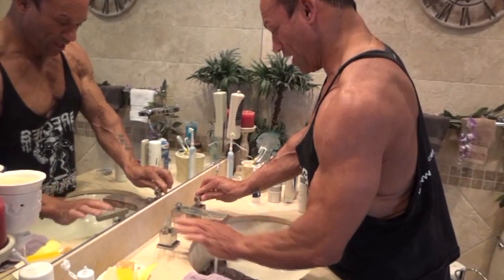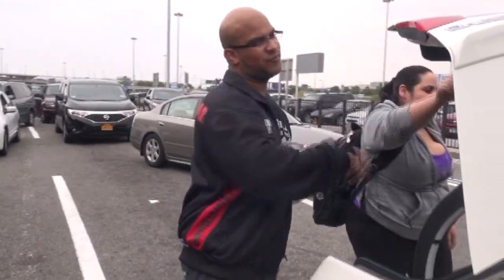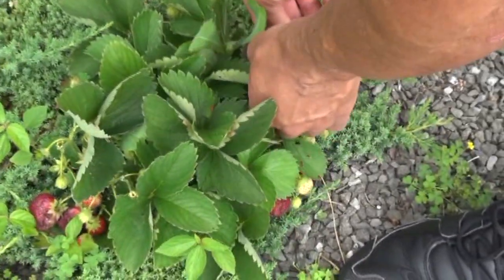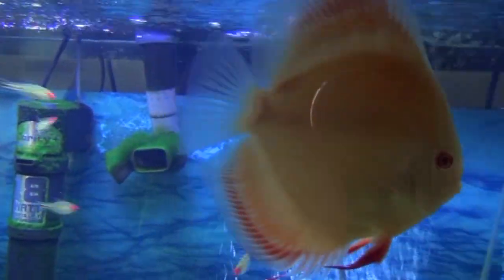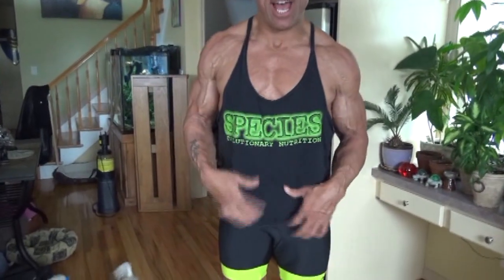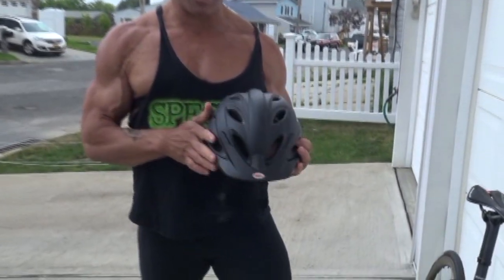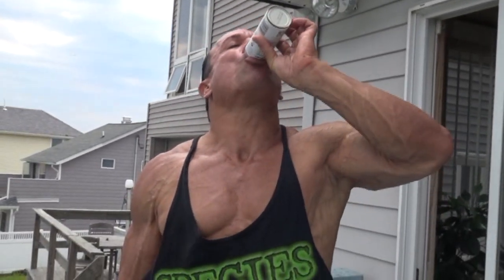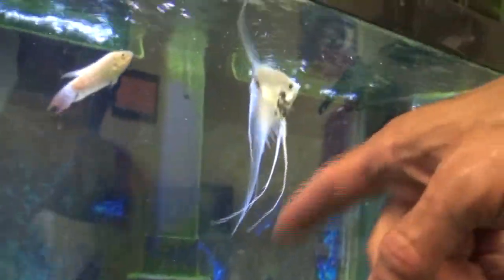SHAVING & AQUARIUMS- Dave Palumbo's My Life: July 13, 2014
Shaving, Cooking, Cycling, Showing off his dogs, snakes, and aquariums. . . plus more